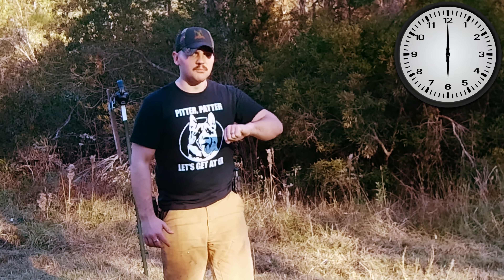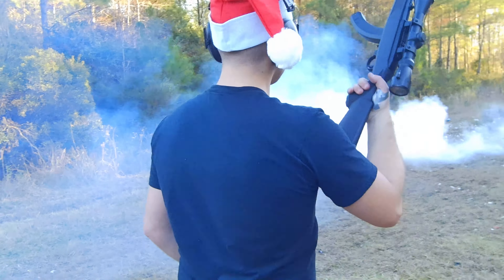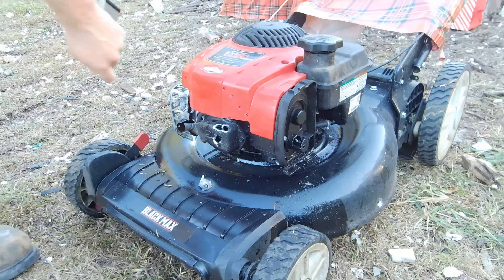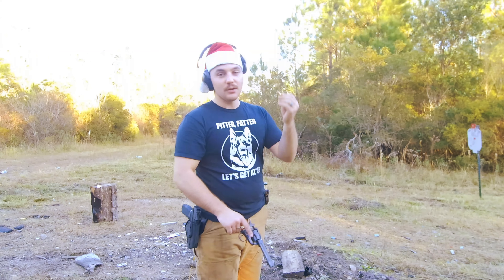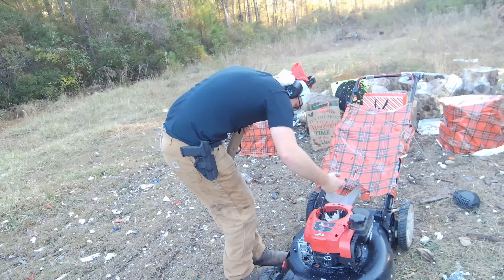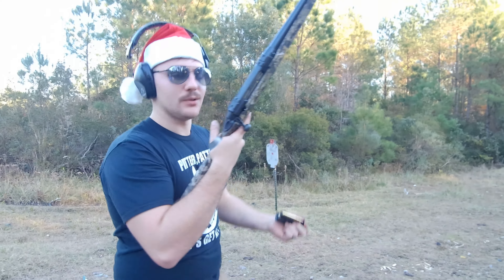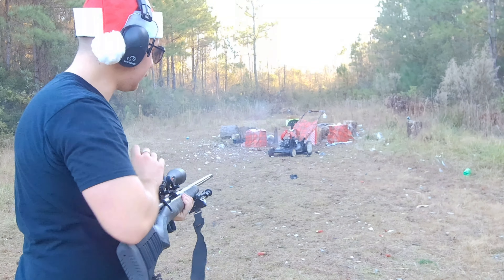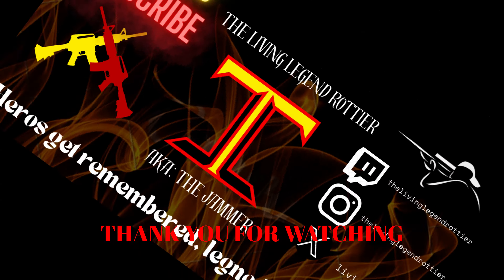RANGE DAY | DESTROYING A LAWNMOWER FOR CHRISTMAS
What's Up Legends I'm back with another Range Day video and today we took out a lawnmower and shot it with a variety of calibers. We had some good results especially with the 30-06, and a lot of fun.